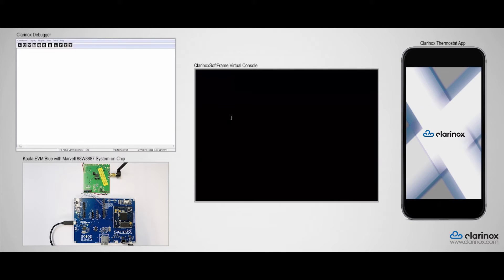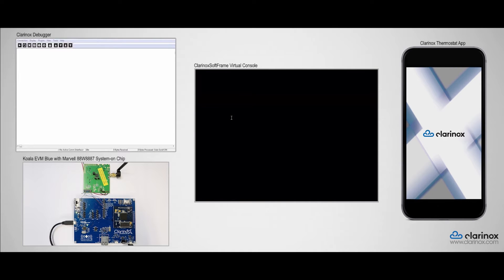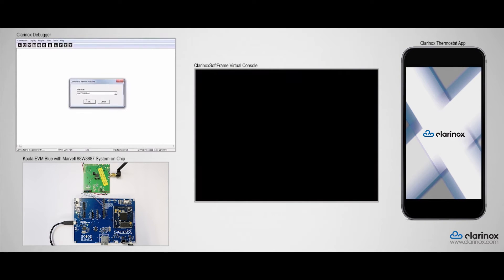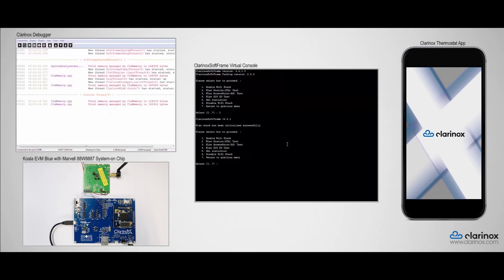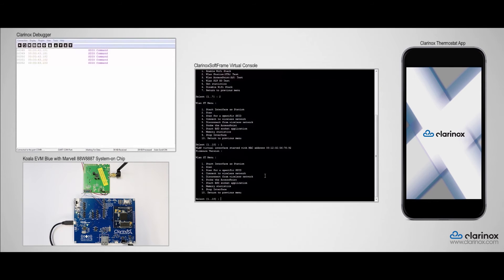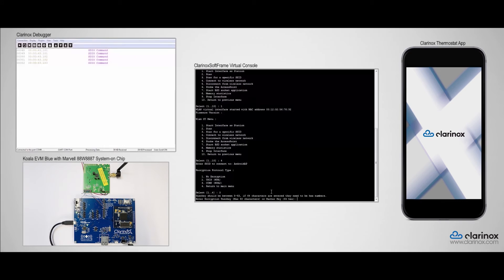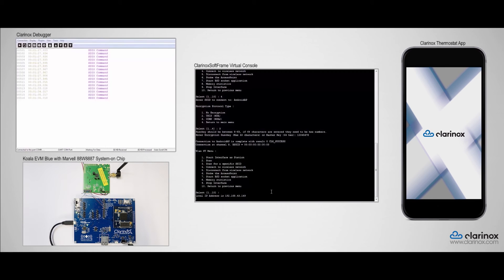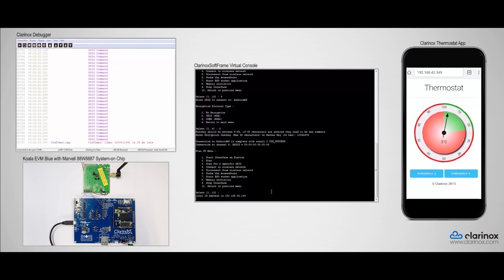Clarinox WiFi / Bluetooth on MuRata modules with Marvell wireless chipsets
Clarinox demonstrates support for the MuRata Marvell based WLAN/Bluetooth single chipset radio solution. The demo is based upon running the ClarinoxWiFi stack on the Marvell 88W8887 radio chipset incorporated into the MuRata module. This is an important development as it enables dual band Bluetooth and support for IEEE 802.11ac in addition to expected IEEE 802.11a, b, g, n.